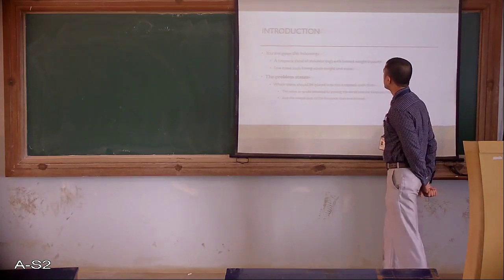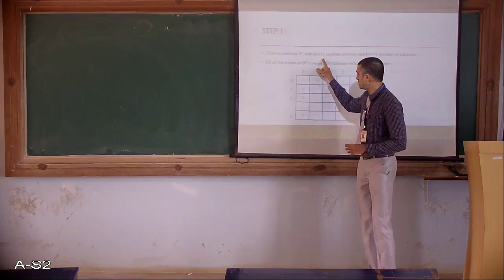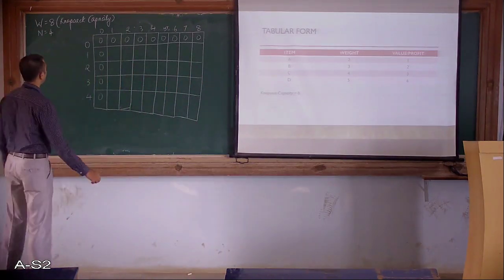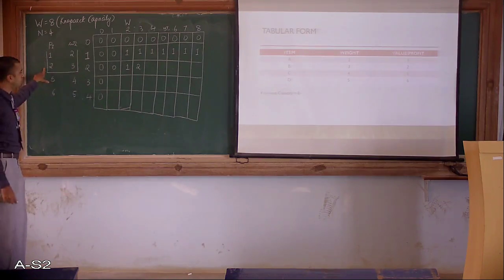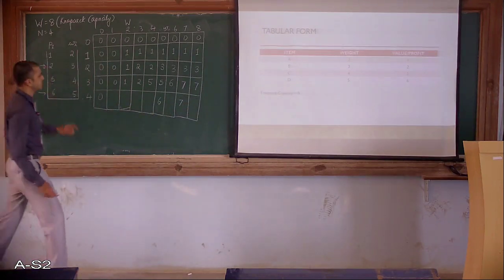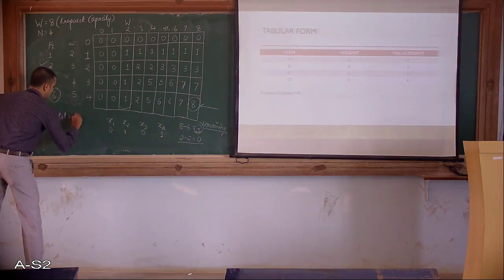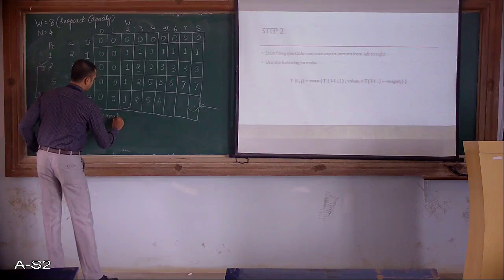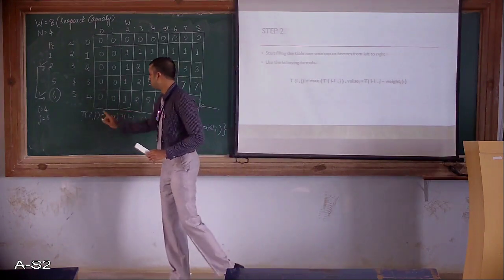0 1 Knapsack Problem Prof H.S.Mogare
0/1 Knapsack problem using dynamic programming